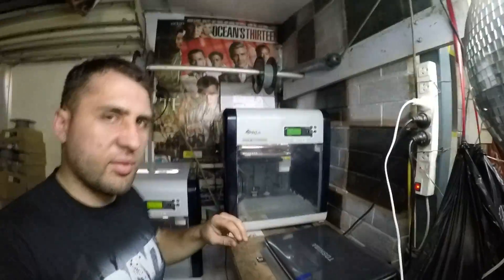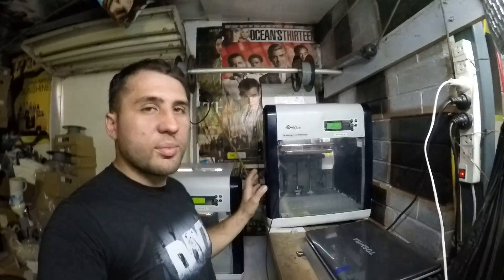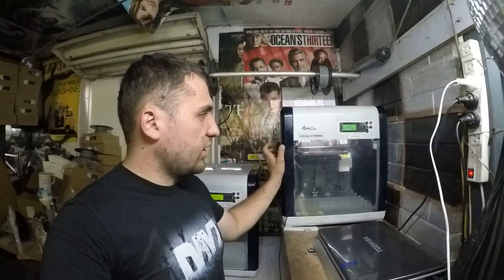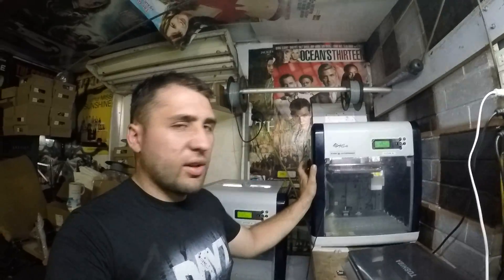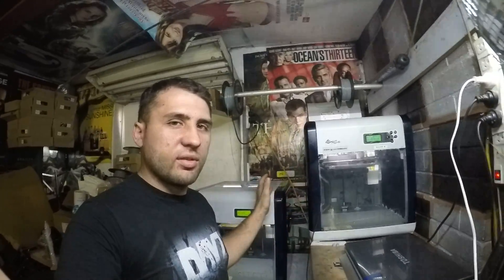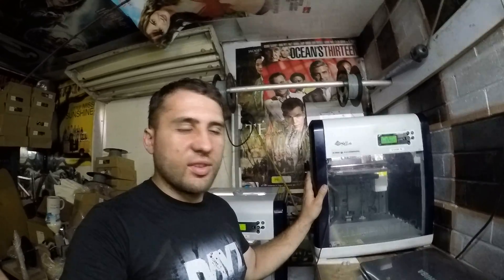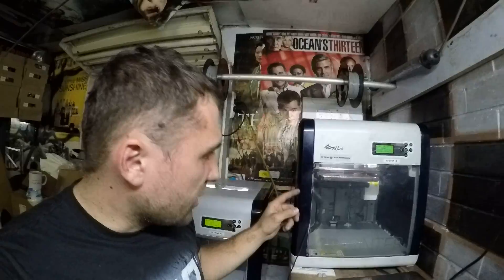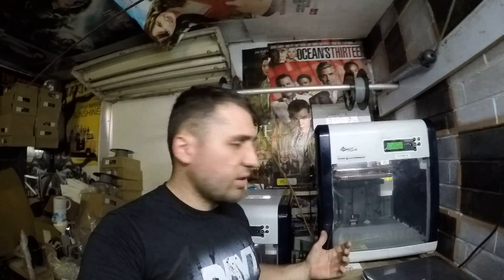My setup (Da vinci 1.0a + request tutorial videos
Hello,
I would like to offer up and share with you my experience I have had with 3D printing. I have about 3000+ hours of experience with my Da Vinci 1.0a machines. I do enjoy problem solving so if you do have a problem with 3D printer shoot me over a message and I'd be happy to help out however I can.

-My printers-
I use Simplify3D to slice my models, I then save them as a G code file and then upload them to the microSD card found in the back of the printer. I then use repetier host to get the machine ready and then print through that. It allows me to turn off my laptop that is hooked up and have the printer do its thing standalone.

Here is some stuff I print

Kind regards,
William